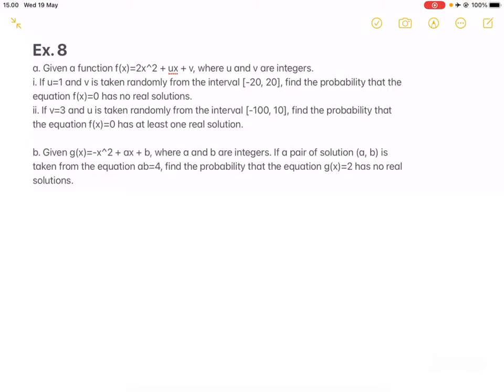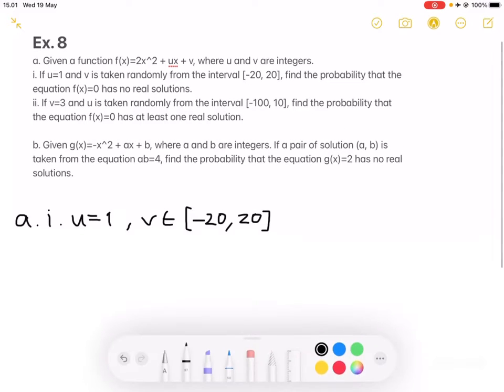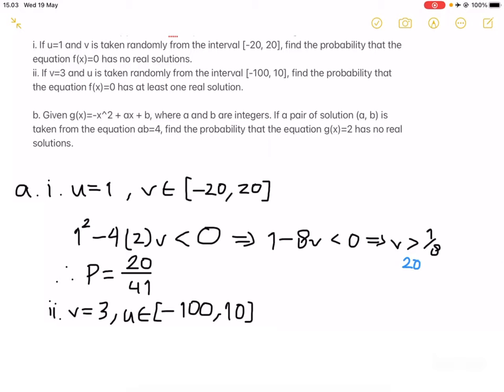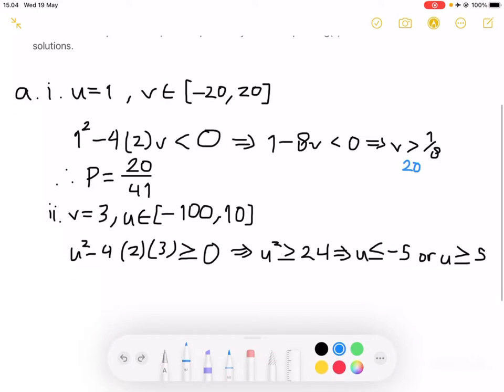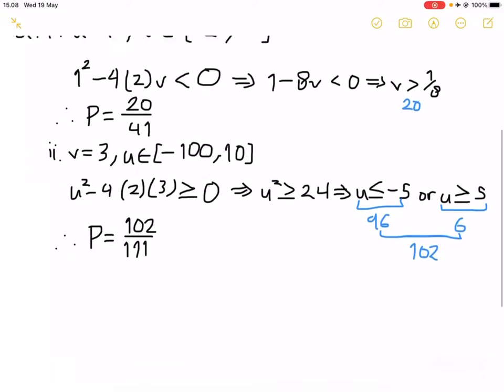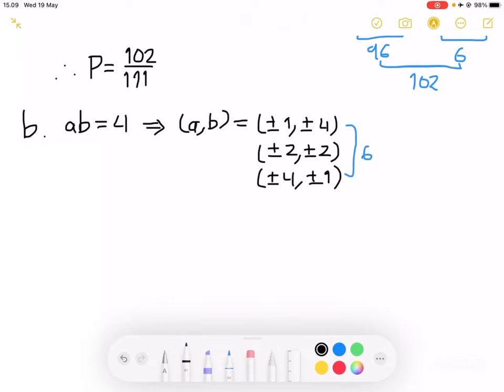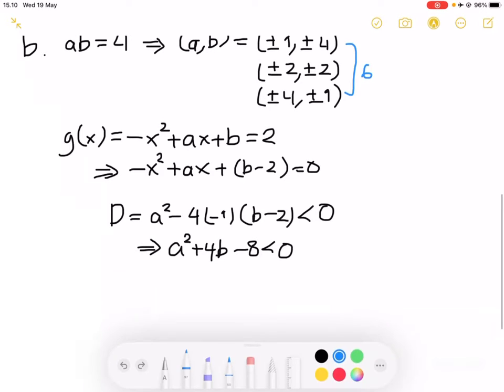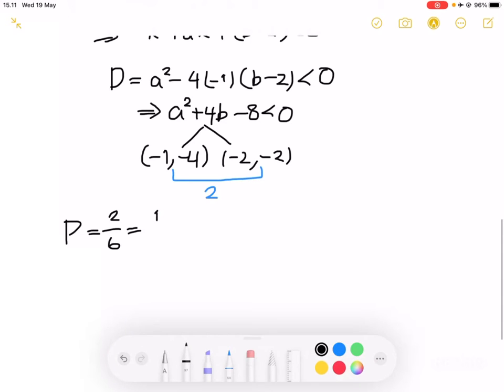Probability #10 (ex. 8 - designing a quadratic equation)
A probability related question related to quadratic equations.